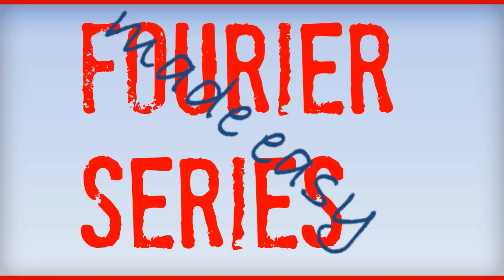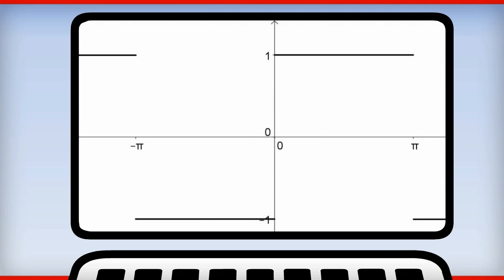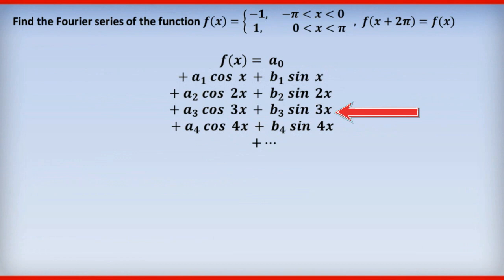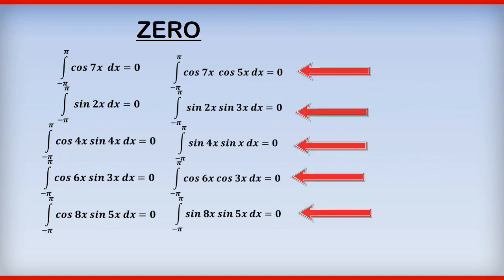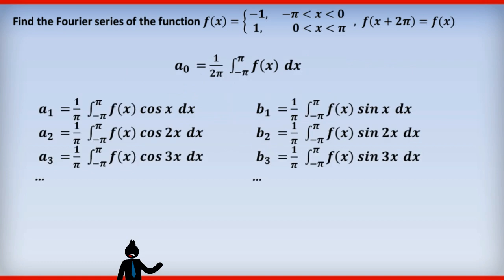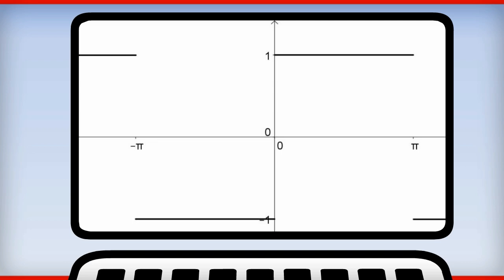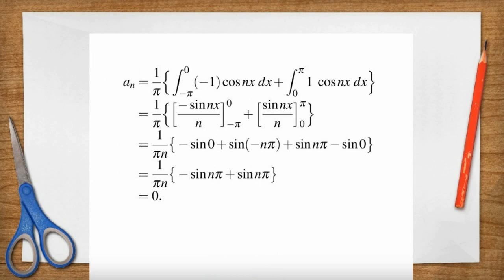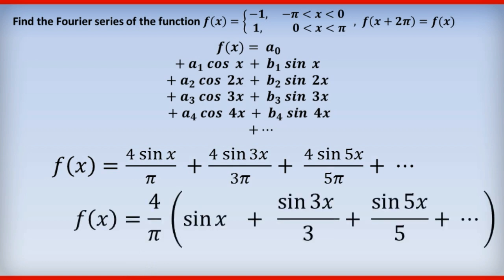Fourier series made easy